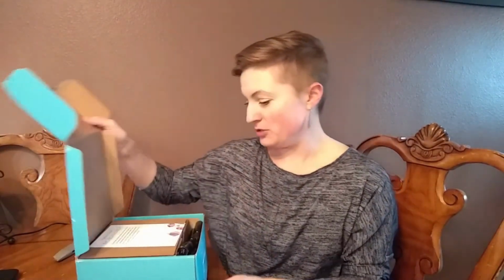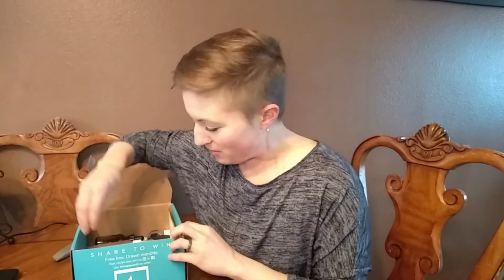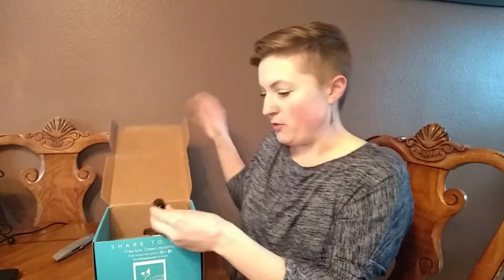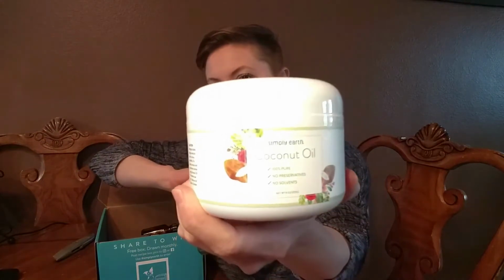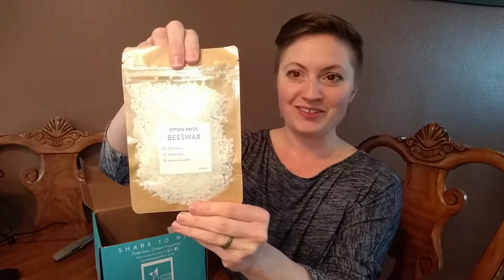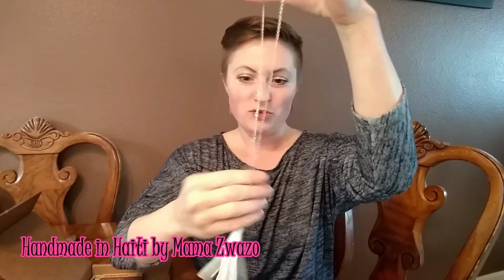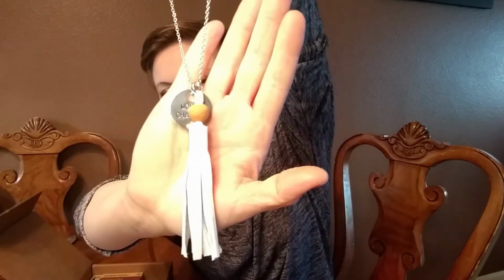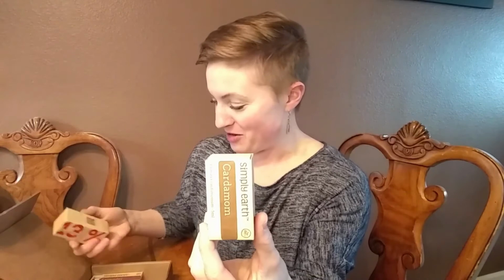Best Essential Oil Subscription! Simply Earth BONUS BOX! March 2018. Gift card and FREE box!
Simply Earth is by far my favorite essential oil subscription box. You get 4 full sized oils, recipe cards and bonus items, each oil batch is tested for quality, you can cancel/skip a month whenever you like, and they donate 13% to help end human traffic. Overall a wonderful company and excellent products!

March recipe box: Love essential oil blend, Lavender, Blood Orange, and Cardamom. Handmade diffuser necklace (supports women in Haiti), and six recipe cards.

Bonus Box: Contains almond carrier oil, Coconut oil, Beeswax, roller bottles, jars, sprayers, dropper bottles, lip balm containers, inhalers. everything you will need to complete SIX months of projects!! $50 value.